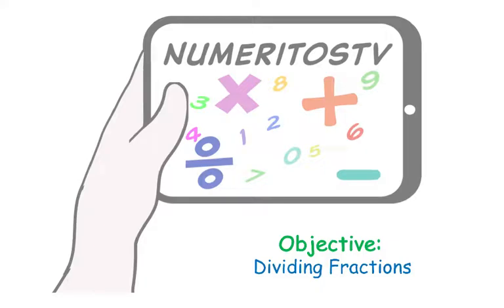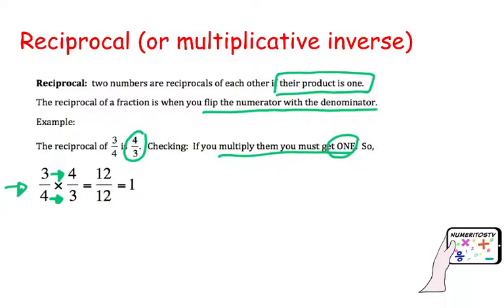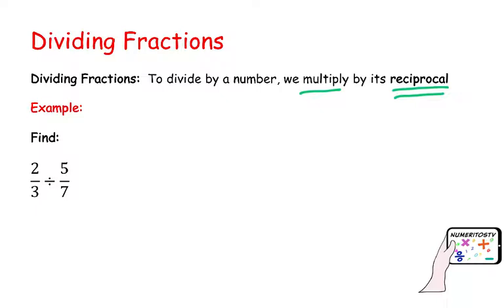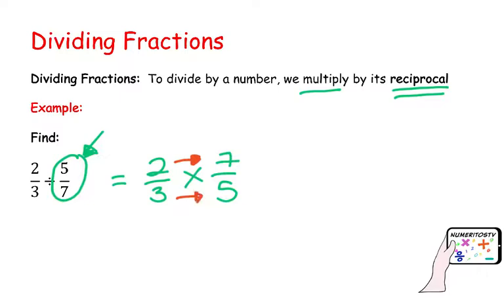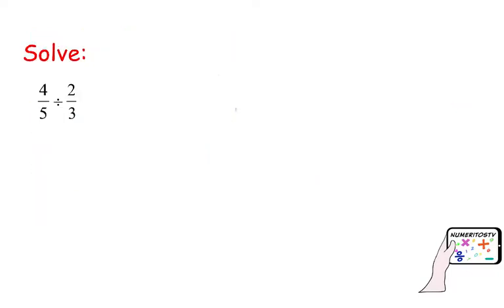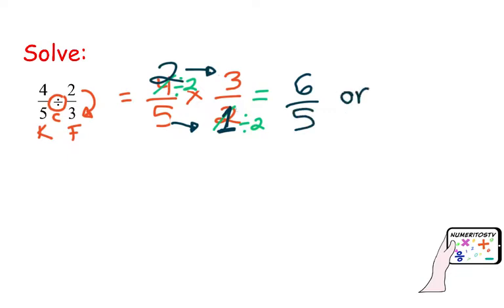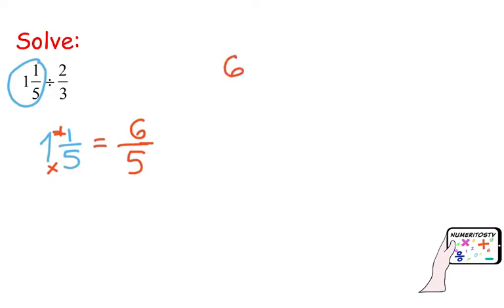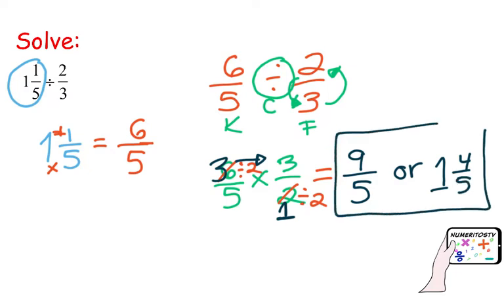DIVIDING FRACTIONS- How to DIVIDE FRACTIONS in an easy and simple way.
In this video you will learn how to divide fractions in an easy way.  You will learn simple steps and tricks to divide fractions easily.